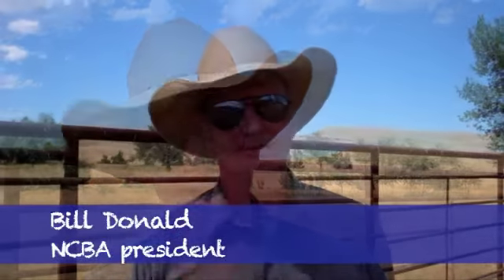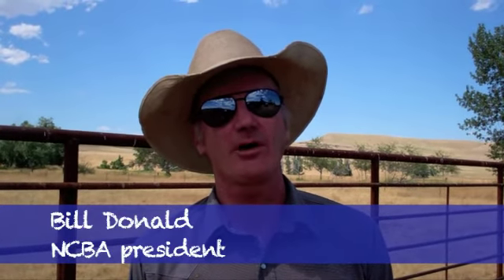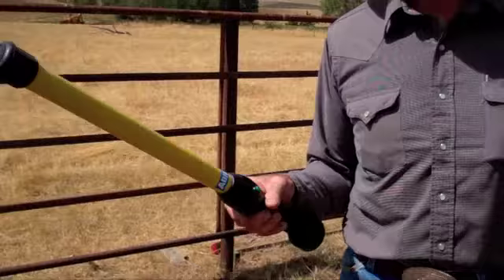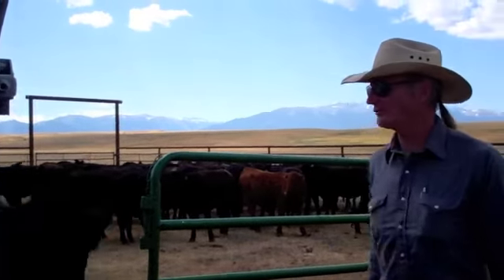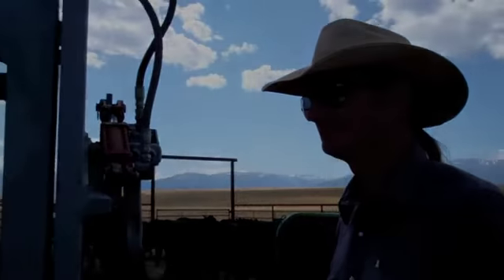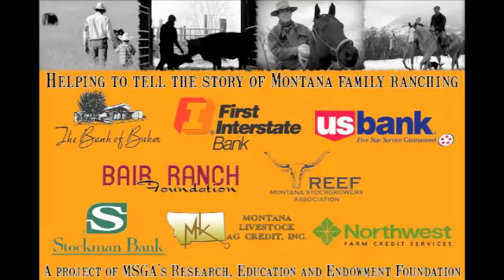Bill on Beef - Ep. 21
How can a wand and a small disk help cattlemen identify their cattle? This week's topic talks about how electronics play a huge role in cattle identification. Thanks to Monica from Montana for suggesting this week's episode of Bill on Beef.